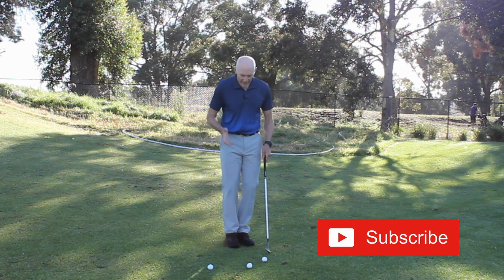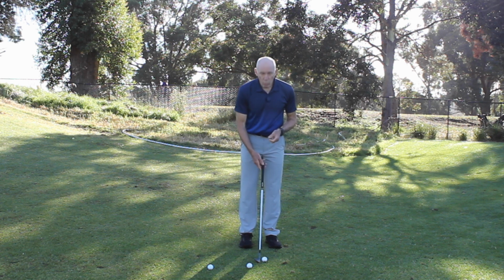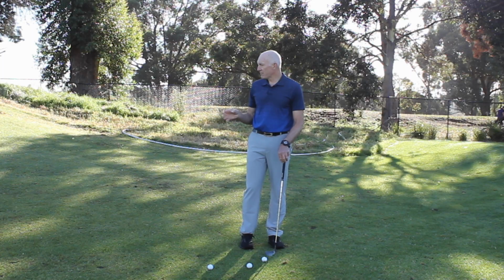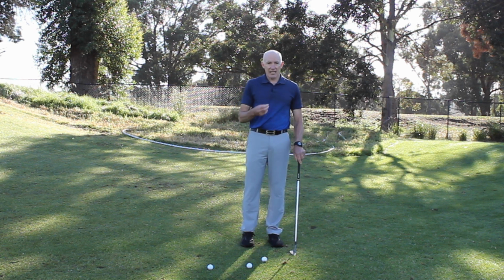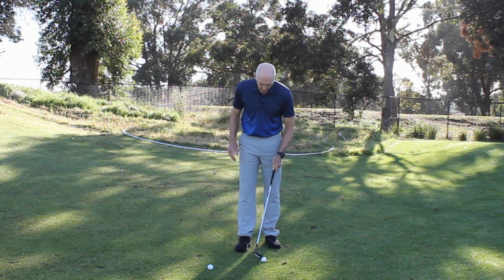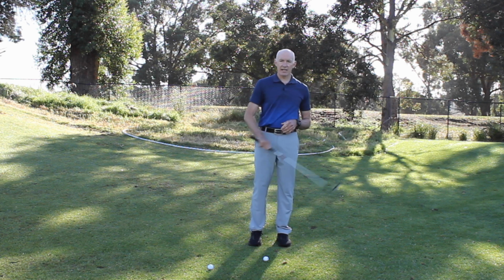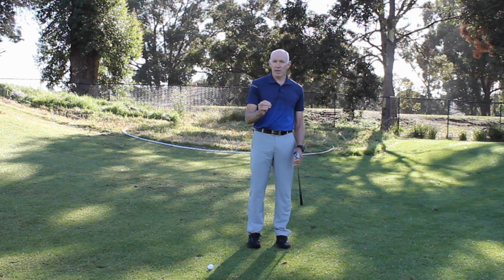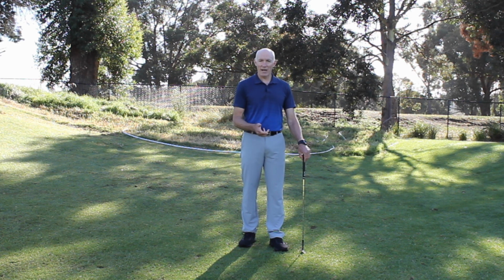3 pitching errors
Here are three of the most common pitching errors that I see and what you can do to fix them.

Let’s Connect